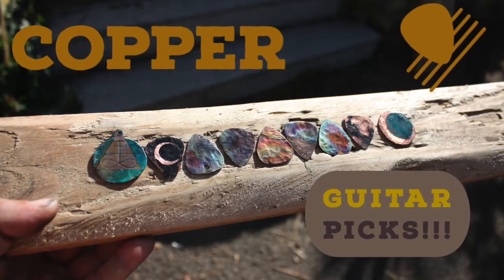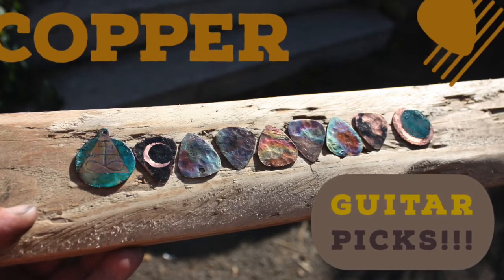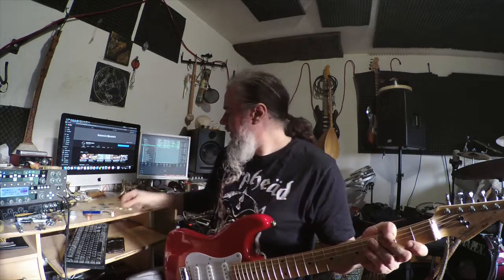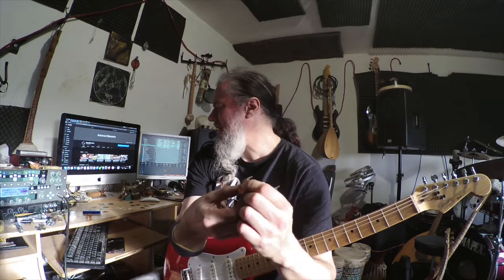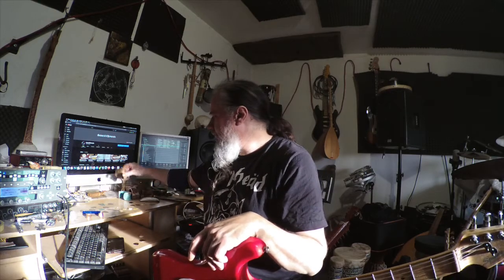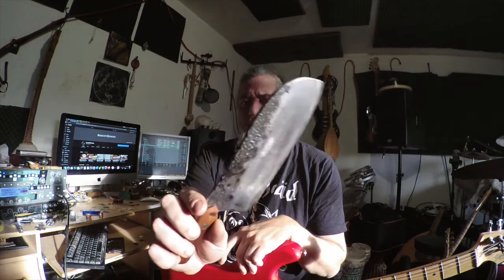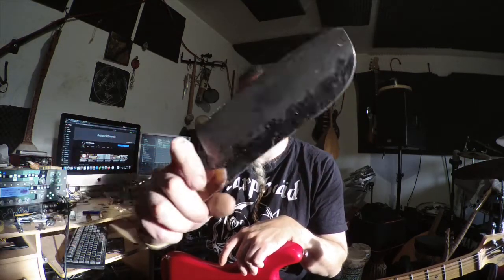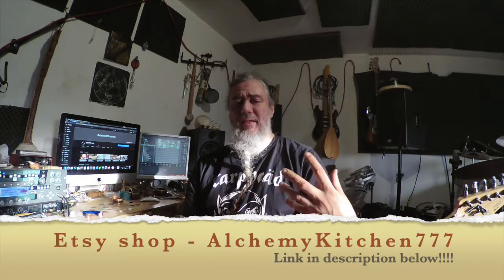handmade guitar picks showdown - Bone, Bronze and Copper Thumb pick!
In this video I am demonstrating the sound qualities of various picks I make by hand including Copper, Bronze and pig bone!

Some new editions since my last video on these are a Dunlop Jazz III shaped coper pick and a copper thumbpick

Check my etsy shop for more things i make being added regularly. I also do custom work, feel free to hit me up for ideas on that.